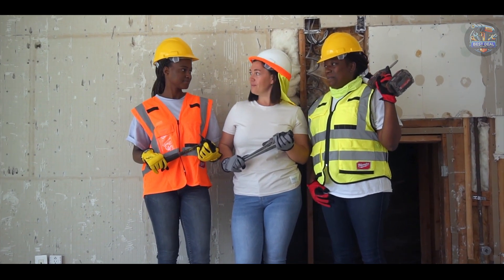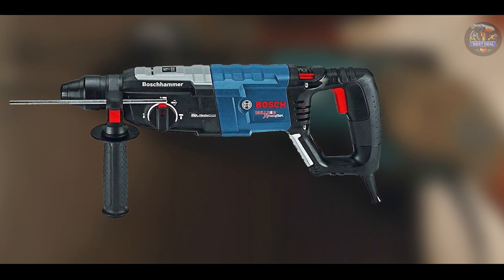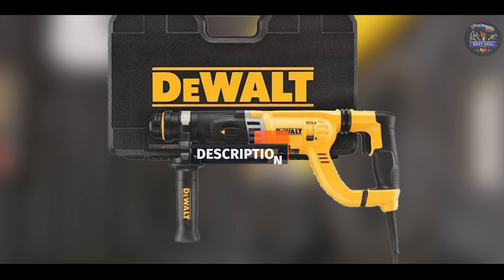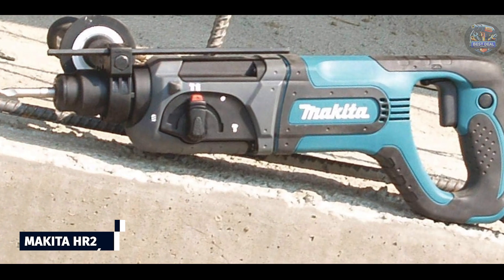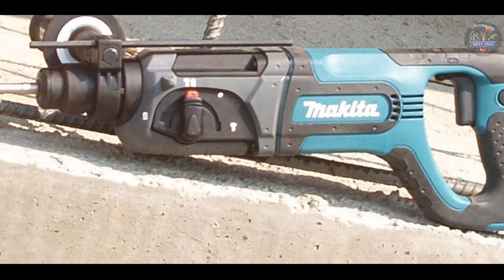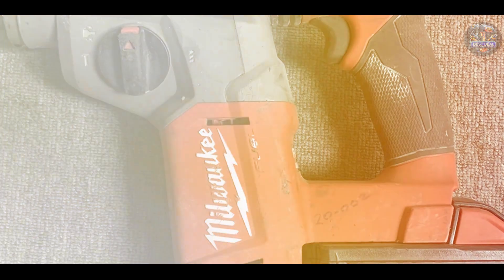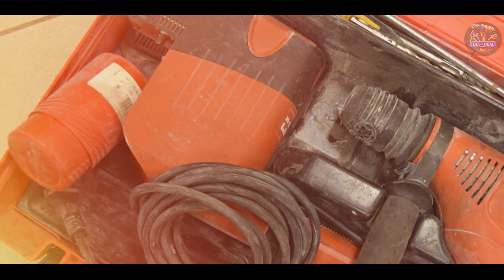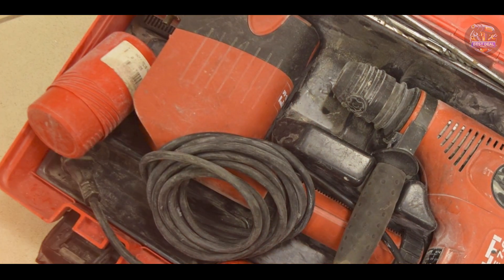Best SDS Hammer Drills for A Detailed Comparison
Discover the power of an SDS hammer drill in this comprehensive guide. Learn about its key features, applications, and how to choose the right one for your needs. We'll also share some tips on using an SDS hammer drill safely and effectively.